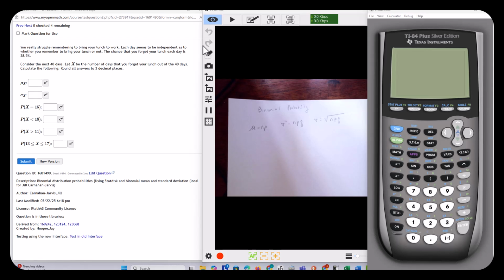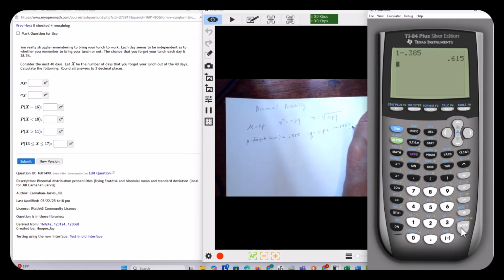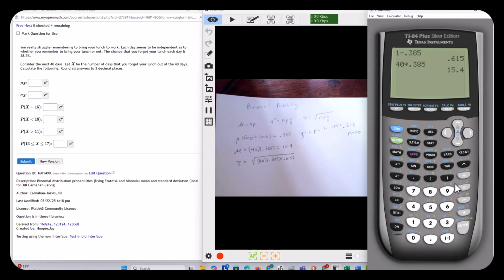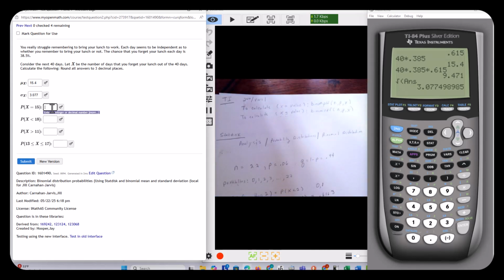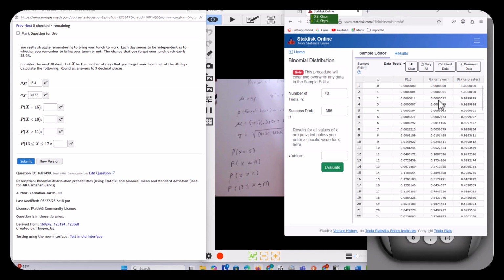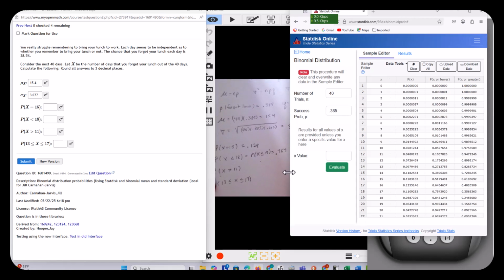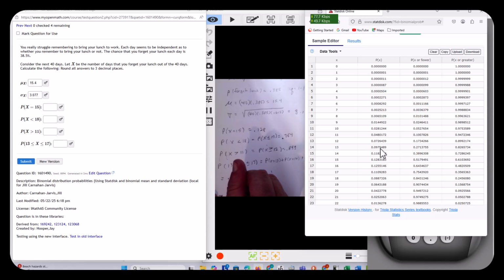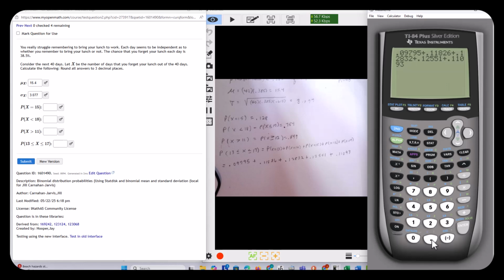Binomial Mean, Standard Deviation, Statdisk